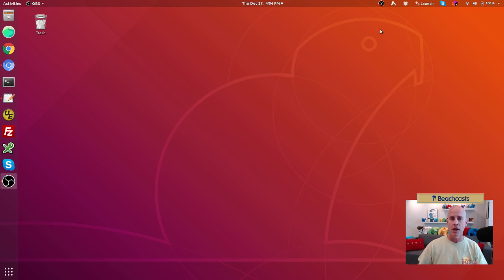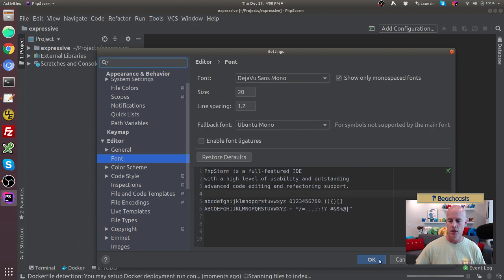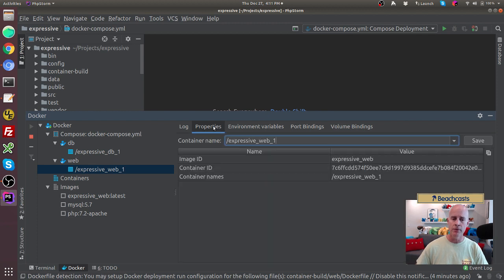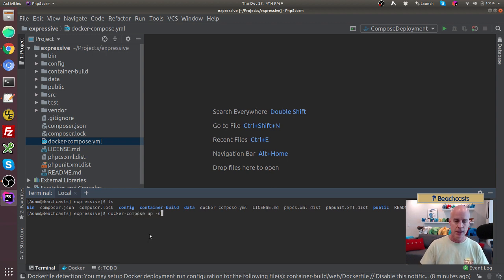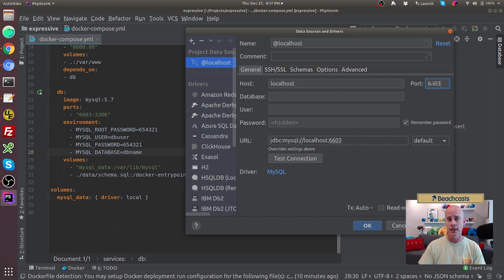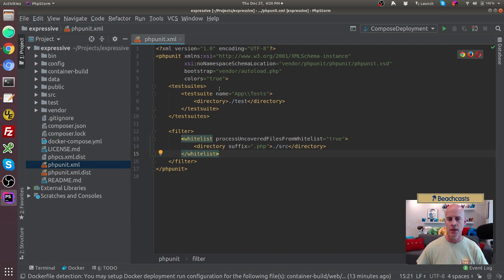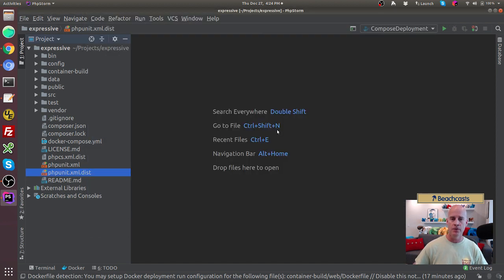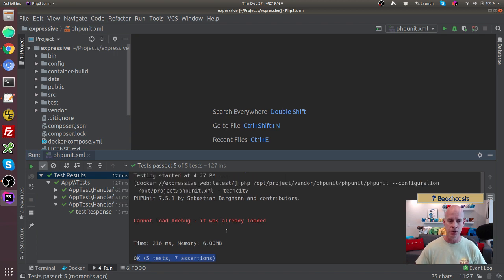PhpStorm setup for PHP web development with Docker - 002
Tutorial to set up PhpStorm for local PHP web development using Docker containers, Apache webserver, MySQL database, and PHPUnit testing framework for your PHP project. (see shortcuts below to key points) Adam Culp of Beachcasts php videos shows how to set up PhpStorm to manage a PHP development environment using Docker containers and MySQL to do web programming.

Later we will be introducing Zend Framework (Laminas Project) components, as well as components from other projects.

I show how to set up PhpStorm to manage Docker images and containers, run PHPUnit tests, use the internal Terminal, and also manage a MySQL database. All these are running inside multiple Docker containers.

Key Topics:
- How to set up the PhpStorm IDE for development using Docker containers
- Manage Docker from within PhpStorm
- Configure PhpStorm to run PHPUnit tests
- Configure PhpStorm to manage MySQL database
- Configure PhpStorm for remote debugging in Docker Container
- How to use the Terminal in PhpStorm

Code used in this, and in future videos in this series is located

- Documentation showing how to use Docker Compose
- Home of the PHP programming language
- Site for installing and using Composer with PHP
- Main site for the MySQL database
- Main site for Zend Expressive
- PHPUnit website with documentation and installation
- The PhpStorm site for download and usage documentation

Errata:
At 17:10 - That portion of the xml is to whitelist files within a certain directory, not to run them.

Keypoints:
00:00 Video Intro
01:25 - Introduction to the JetBrains Toolbox for launching PhpStorm
02:40 - Open or create a project from the PhpStorm opening screen
03:44 - Altering the font size for the PhpStorm interface, and also for the editors
05:45 - Connect to a Docker instance from within PhpStorm
07:05 - Launch the docker-compose.xml from within PhpStorm
09:20 - Edit the run configuration for docker-compose launching in PhpStorm
10:25 - How to use the Terminal in PhpStorm
12:13 - Launch the Database Panel in PhpStorm
13:00 - Create a new database connection to MySQL in PhpStorm
16:30 - Create a new phpunit.xml configuration file
18:15 - How to set up the CLI PHP interpreter for a PhpStorm project
22:00 - Create a PhpStorm run configuration for PHPUnit use with a remote interpreter in a Docker container
23:30 - How to run PHPUnit tests within PhpStorm